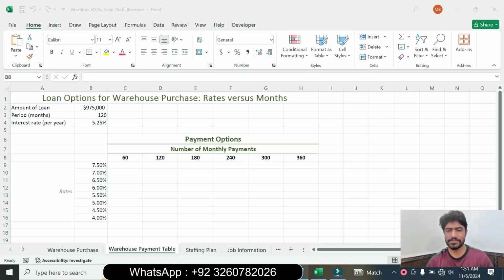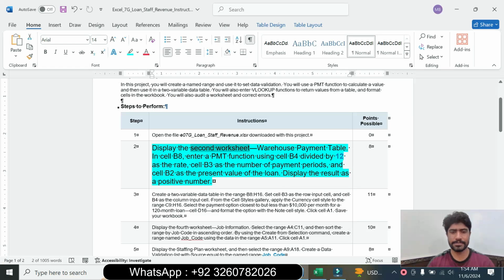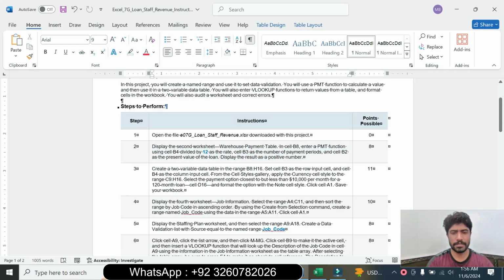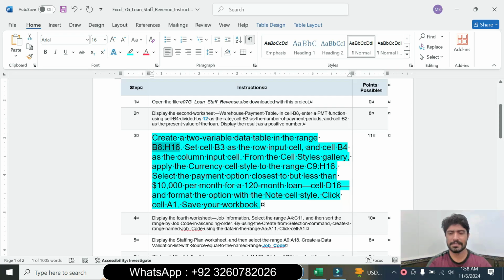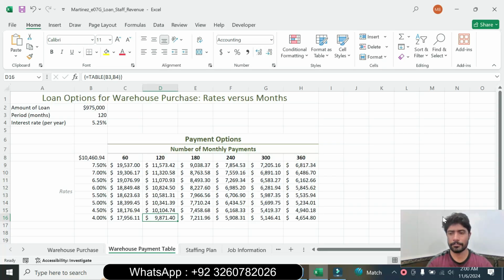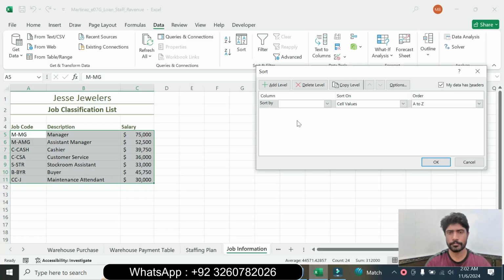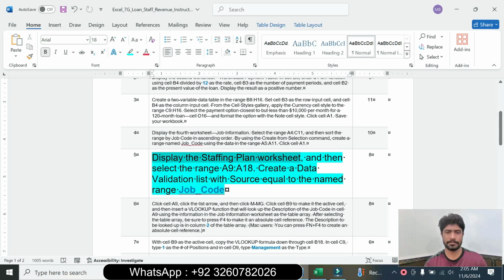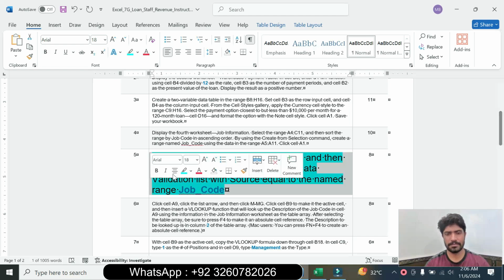Excel_7G_Loan_Staff_Revenue